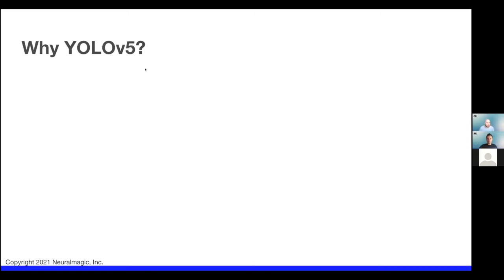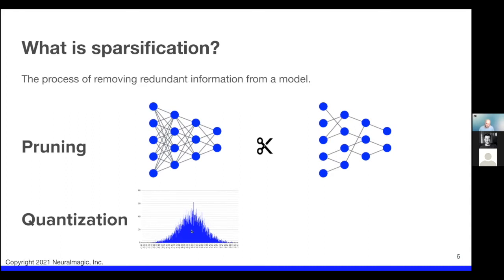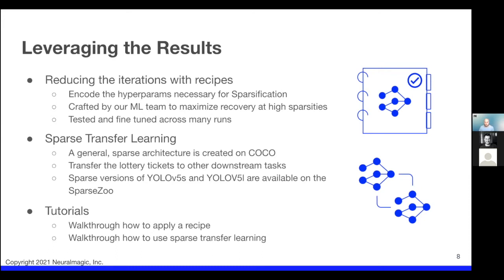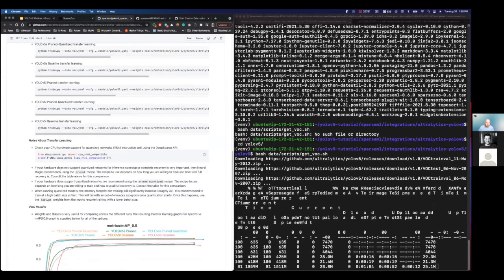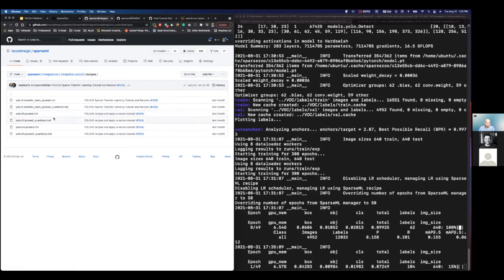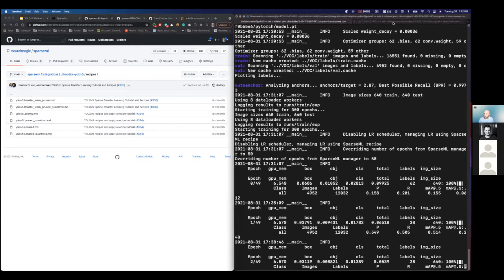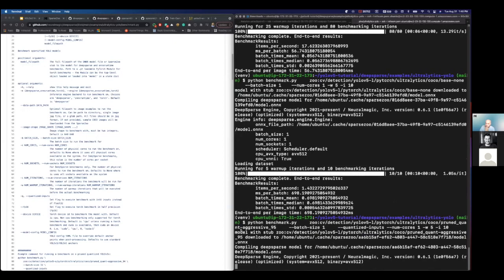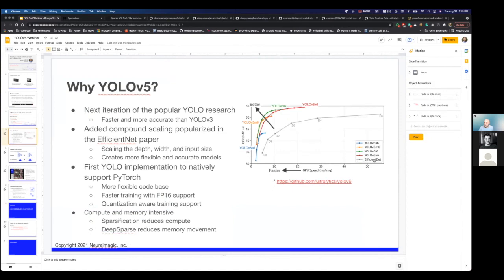Sparsifying YOLOv5 for 10x Better Performance, 12x Smaller File Size, and Cheaper Deployment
Learn how we sparsified (pruned and INT8 quantized) YOLOv5 for a 10x increase in performance and 12x smaller model files. And how you can do the same with your private data by following the steps outlined on Neural Magic's YOLOv5 model